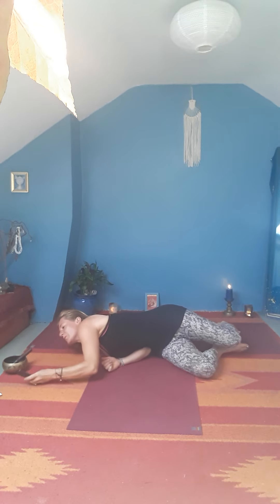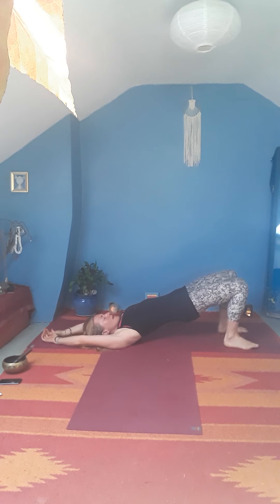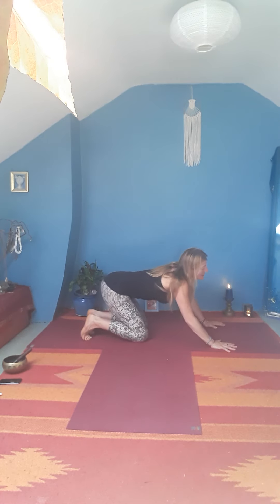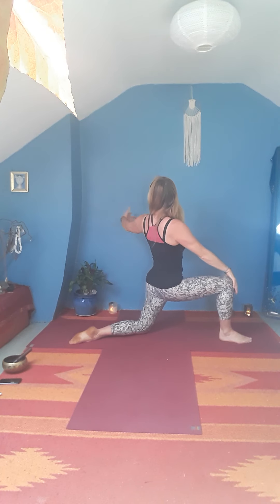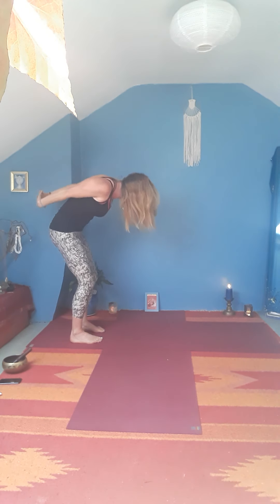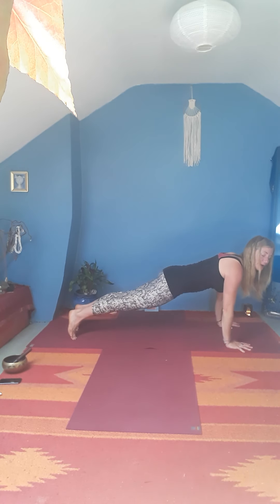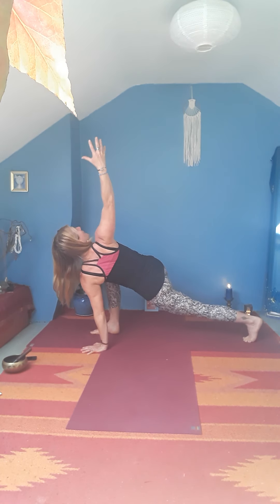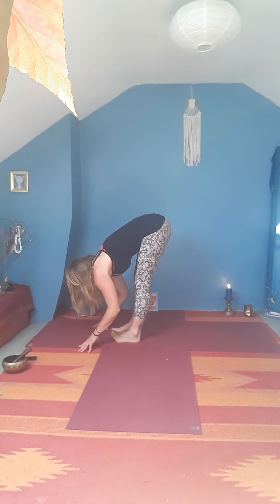Yoga for office workers (Osborne Clarke) part 1